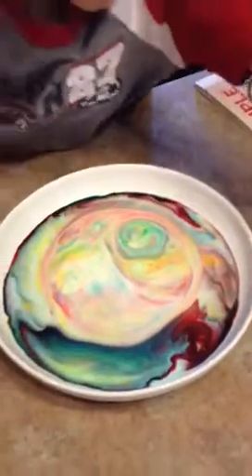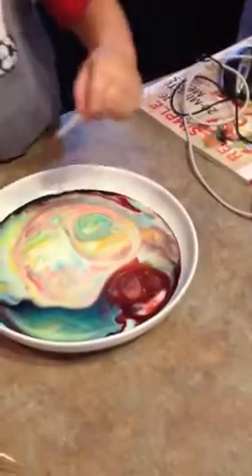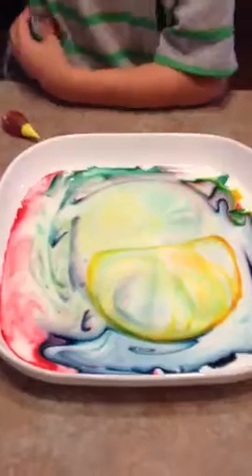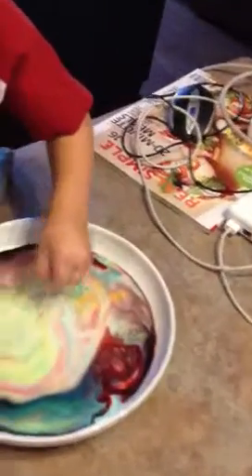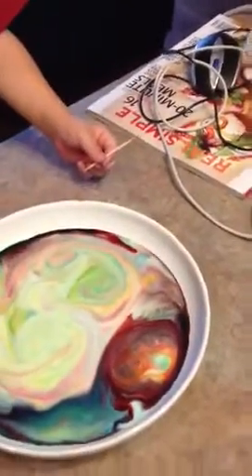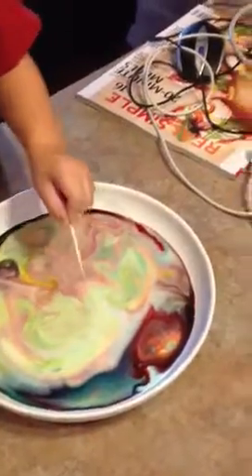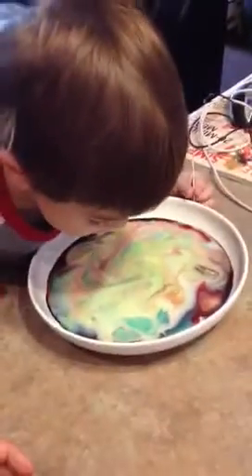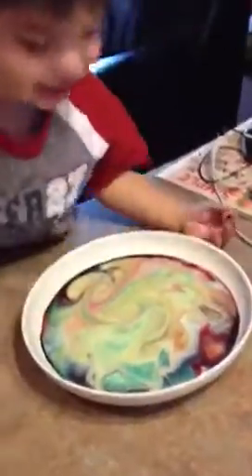Sam and Daniel "painting" with milk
Playing with milk and food coloring